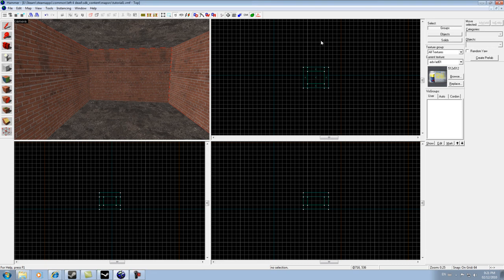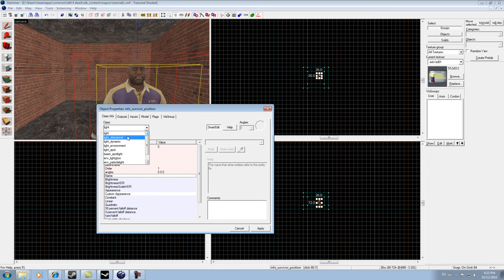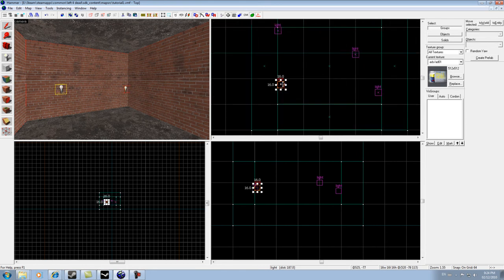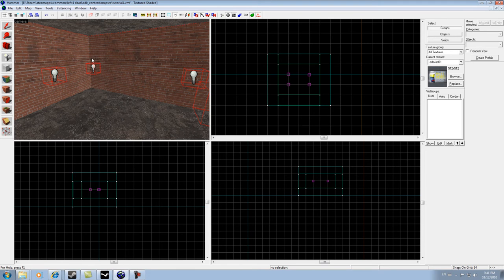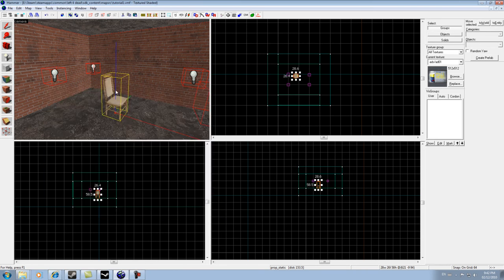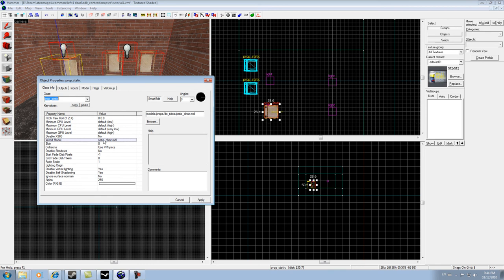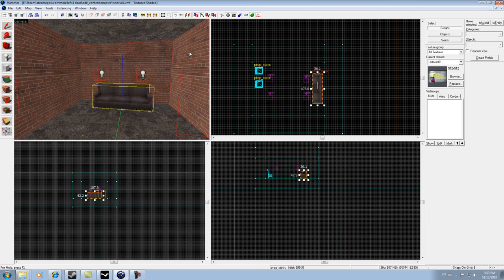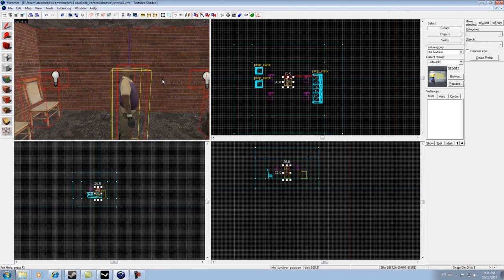Tutorial 2: Entity Lights and Static Props.mp4